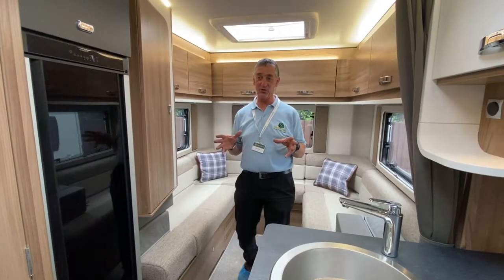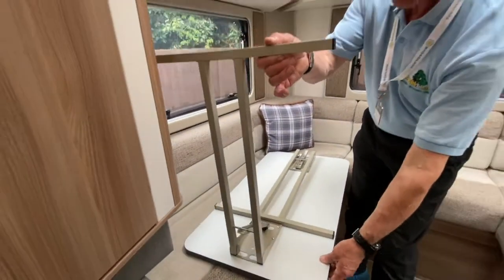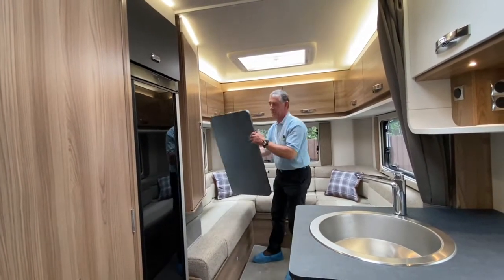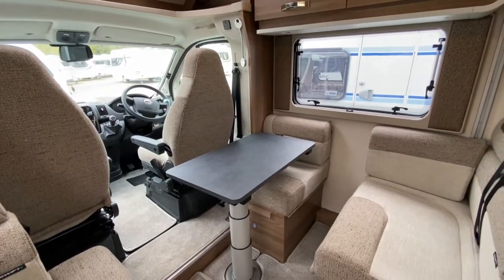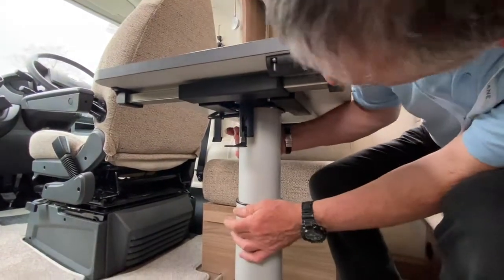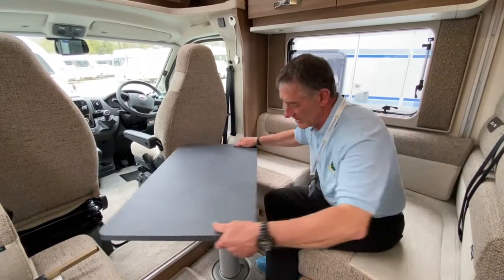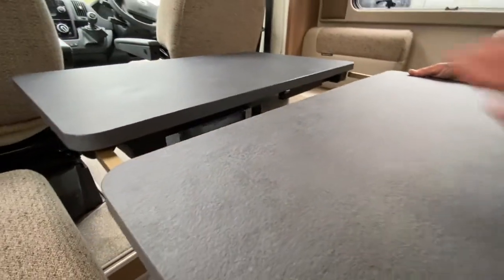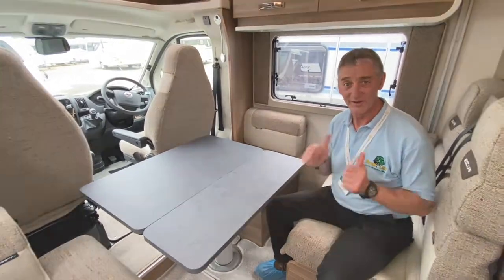Table demonstration - Swift Escape / Escape Compact 2021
Contact Broadlane:
Alcester (near Stratford-upon-Avon)-